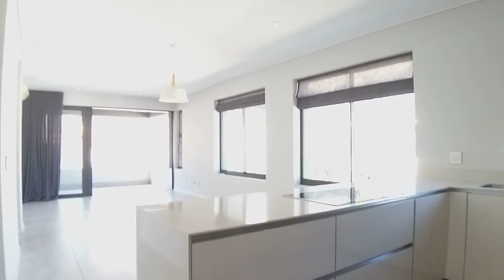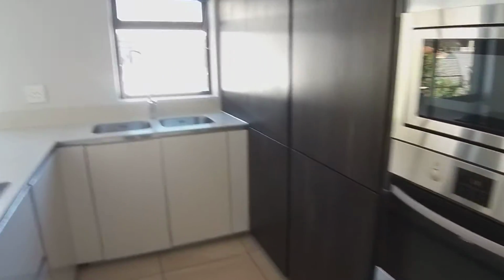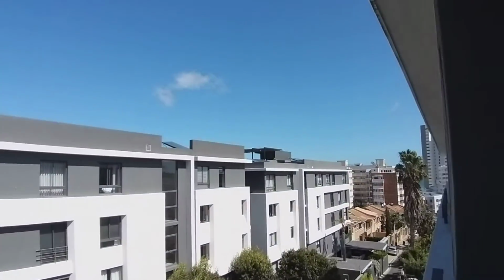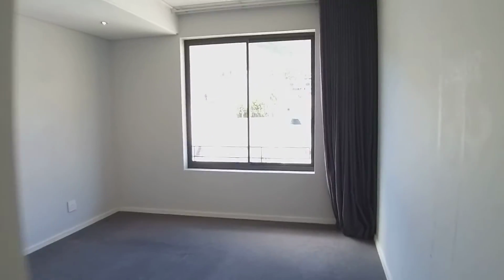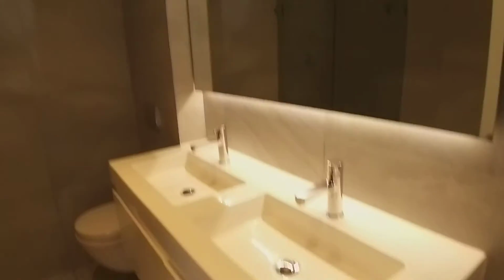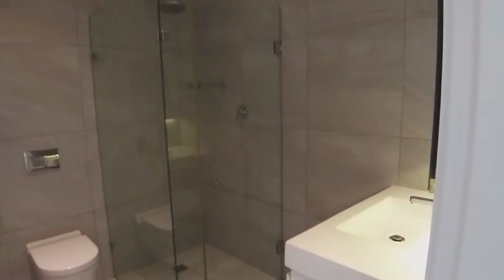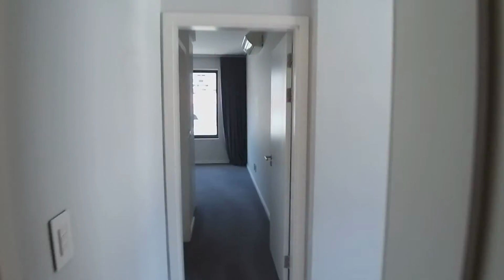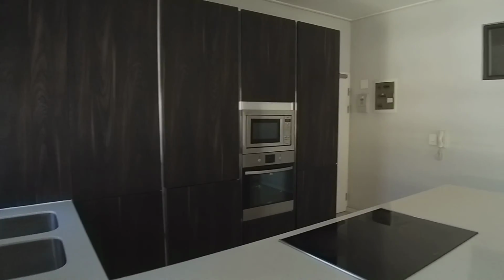RENTAL - 2 Bed 2 Bath - FRESNAYE